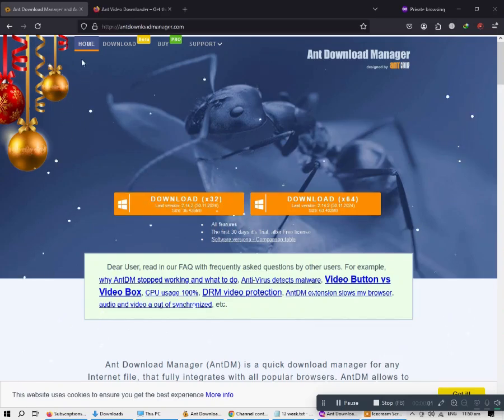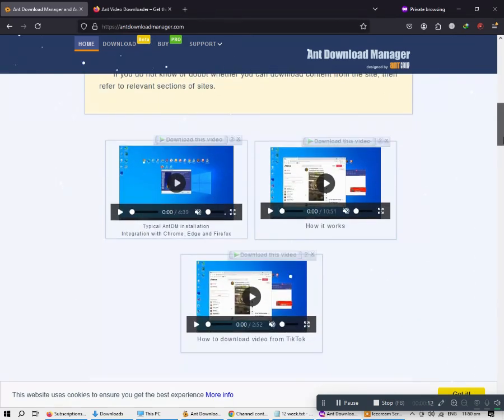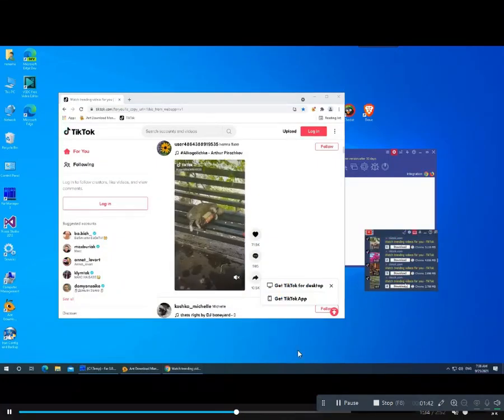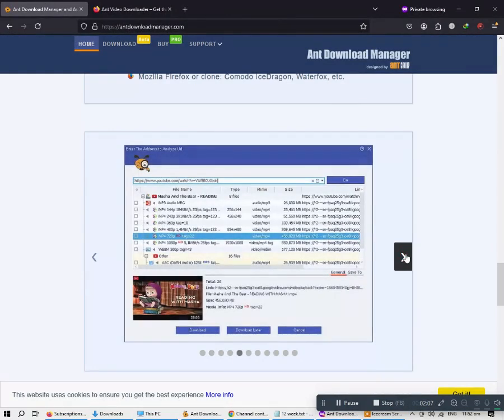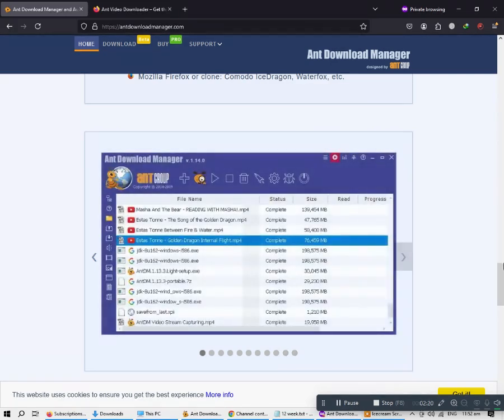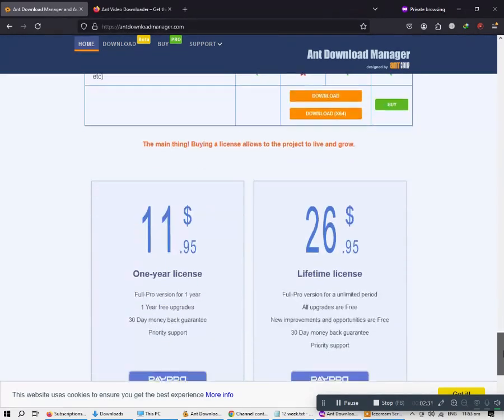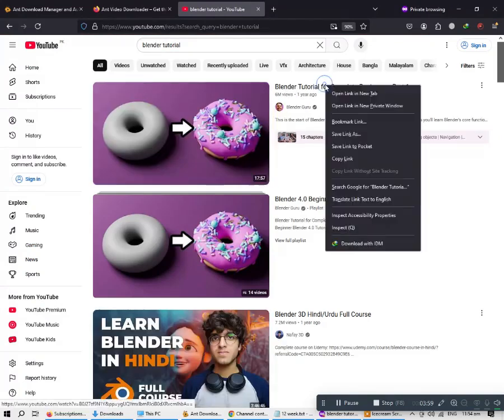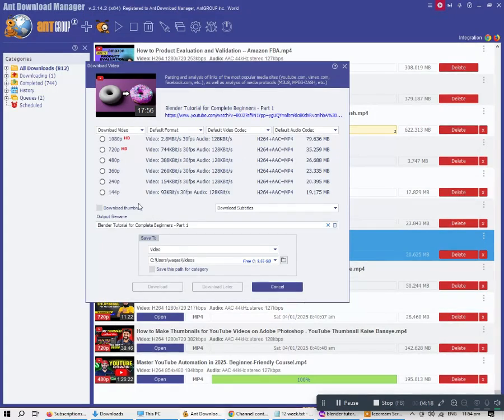ant video downloader tutorial-download videos from tiktok and youtube free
Are you tired of missing out on your favorite videos? Discover the ultimate solution with the **Ant Video Downloader**! In this video, we're diving deep into how this amazing tool lets you download videos effortlessly from countless websites. Whether you want to save **YouTube**, **Facebook**, or various streaming sites, the **Ant Video Downloader** has got you covered. We’ll walk you through its features, installation process, and tips for maximizing your downloads. Don't let buffering ruin your viewing experience! 🎥✨